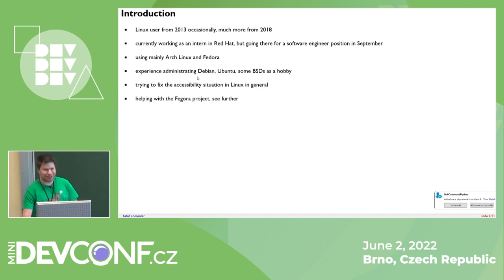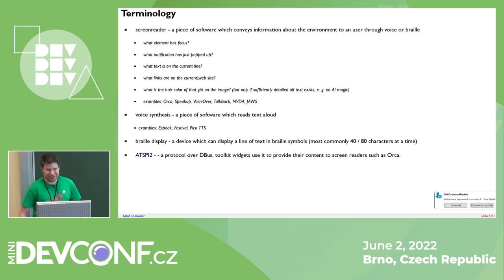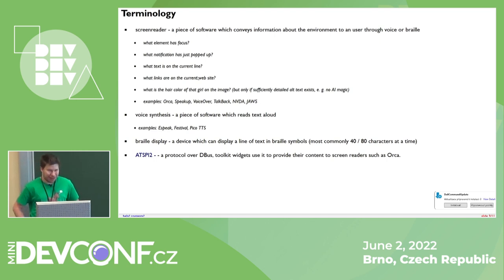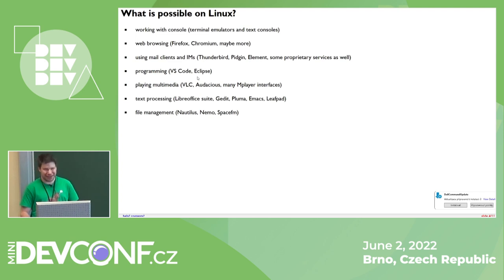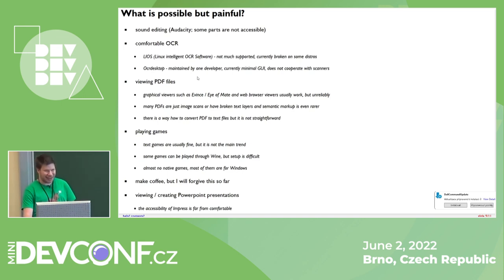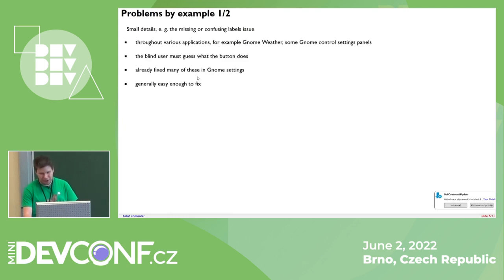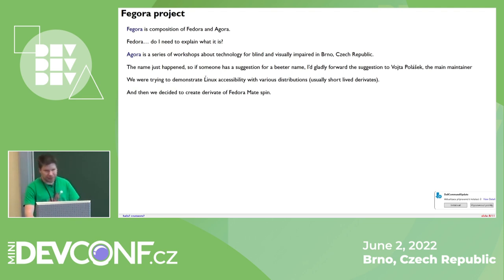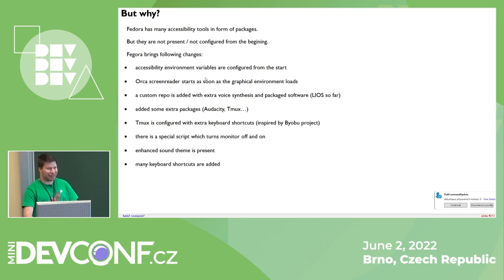Linux desktop and blind users, an unending journey - DevConf.cz Mini | June 2022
Speaker: Lukáš Tyrychtr

Being a blind user poses many challenges on its own. However, being a blind Linux user adds some more. Let's have a look at how the user can use a Linux computer, what challenges he faces and how the broader developer community can help these folks.